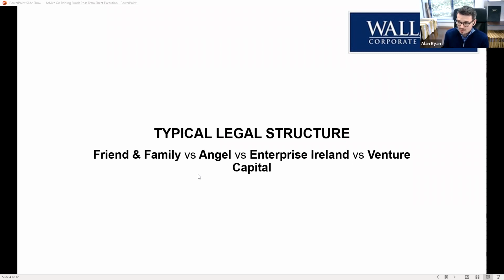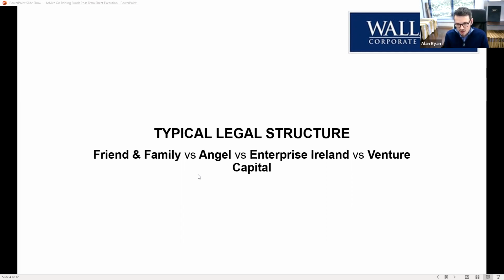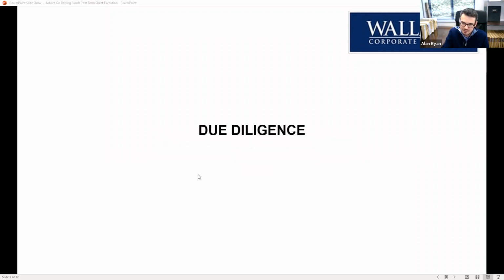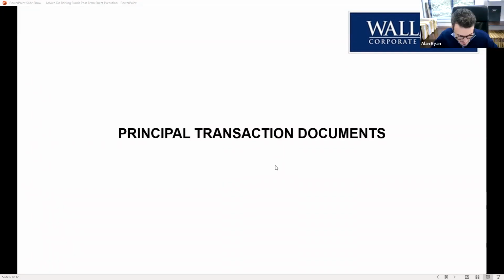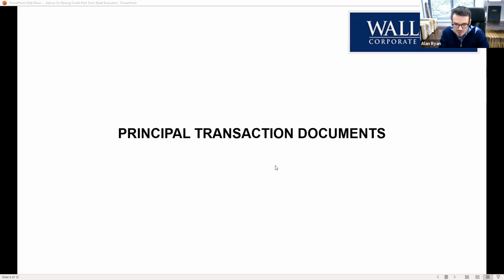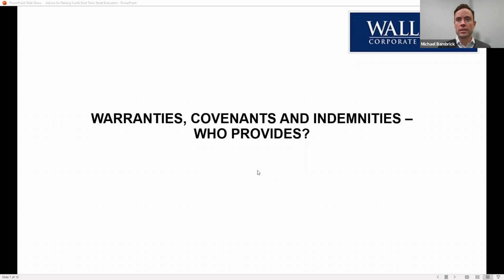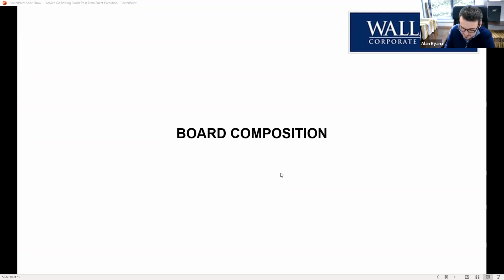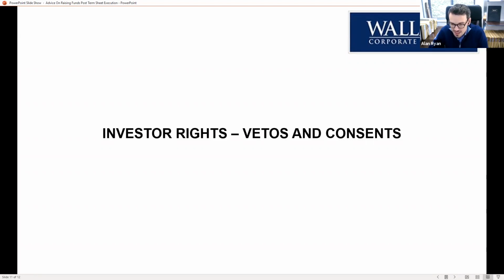Post Term Sheet Execution From A Legal Perspective - BusinessGrowth Webinar